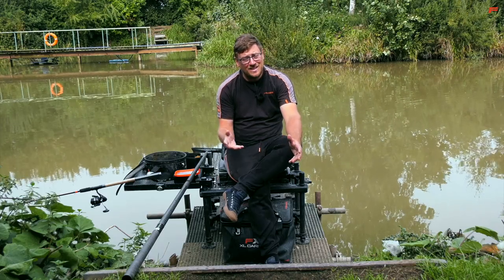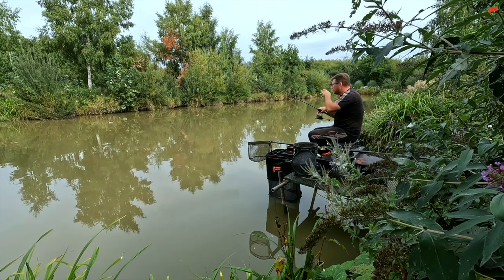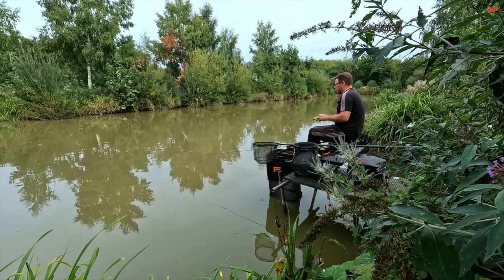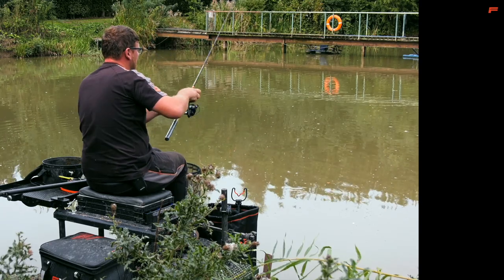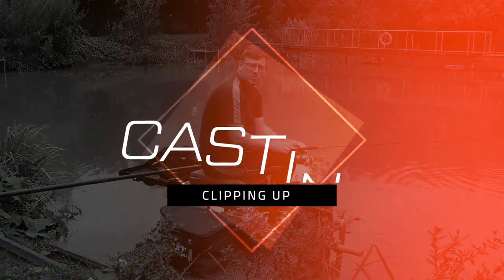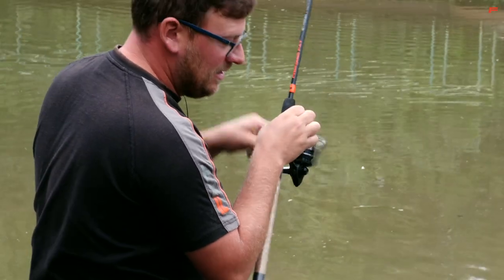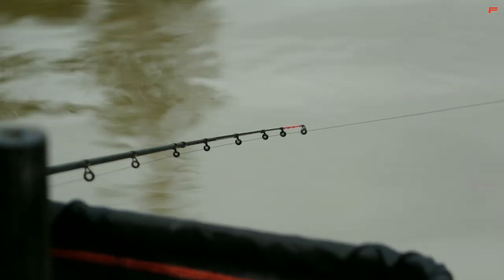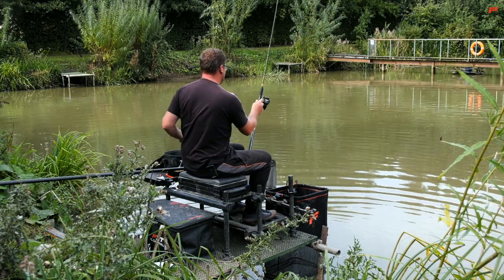Method Feeder Fishing for Carp at Forest Lane Fisheries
Method feeder fishing is a fantastic way of catching lots of carp. It can even be a match-winning tactic when you get it right, there are lots of tricks that can help you catch more fish. There is more to it than just loading a feeder and chucking it into a lake, many commercial fisheries will have features such as an island and open water to go at.

Adam shows you how to clip up to the island, the lines to fish and when to fish them. He talks through the best choices for bait and how best to load it on your method feeder as well as the right times and ways of feeding the peg, plus plenty of method feeder tips to help your fishing.

The venue we have chosen, Forest Lane Fisheries, is full of carp from 2lb right through to double figures. It has an island where you can catch plenty of smaller carp but catching in open water can really see you catch those bigger specimens and Adam talks you through the fishing tactics to do it.

If you are new to fishing then keep up to date with our HOW TO SERIES where new videos are added teaching you all the basics of match and pleasure fishing from how to plumb up to elasticating a top kit, each video is here to help you view the playlist from the link below.

If you like this video, why not take a look at the following:

GET ON THE BANK AND CATCH MORE FISH ❤️